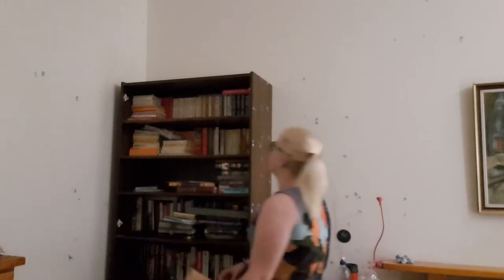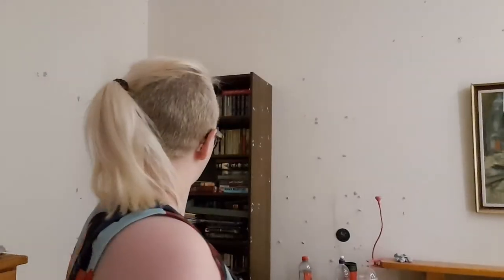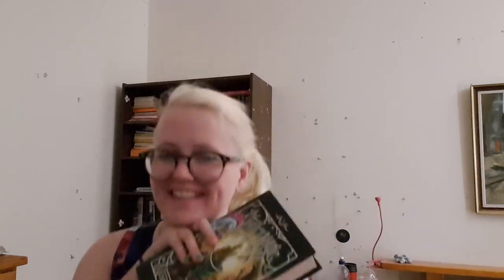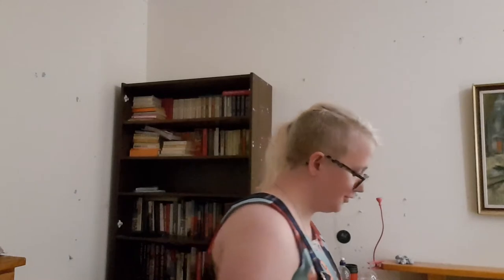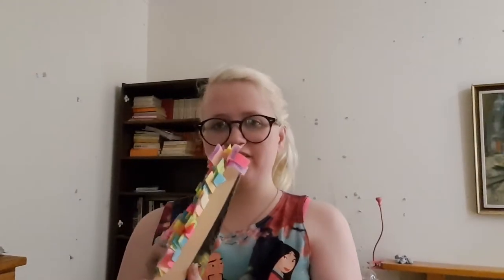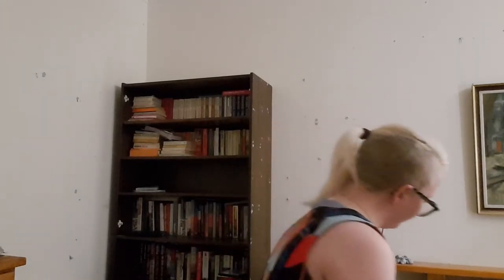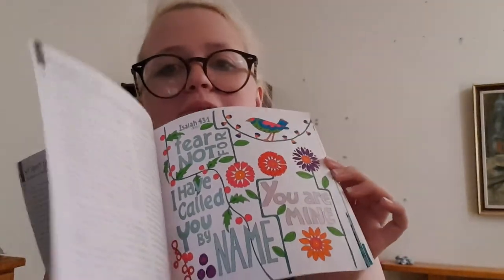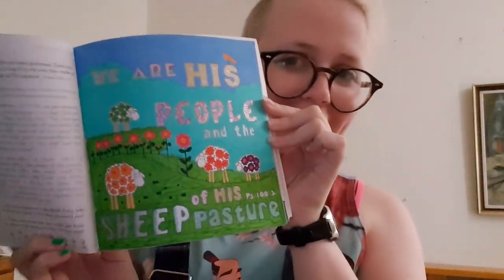A Random Book Packing Video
Soooo this is incredibly random, this is in place of last weeks video, my next video will hopefully be my Clockwork Angel vlog. I hope you enjoy!!! And my apologies for the focusing problems!